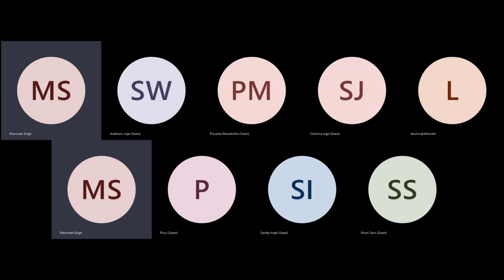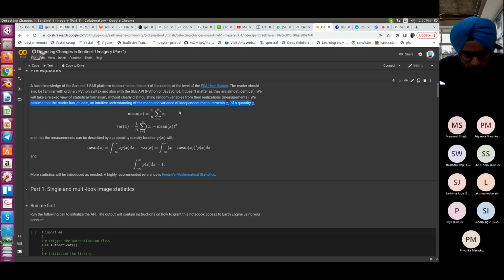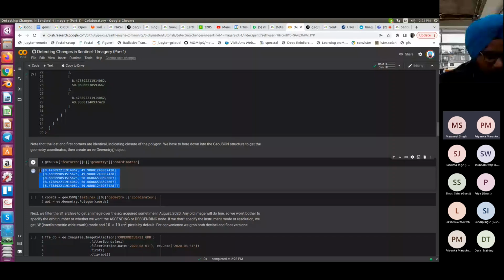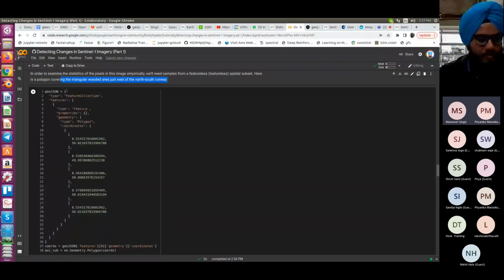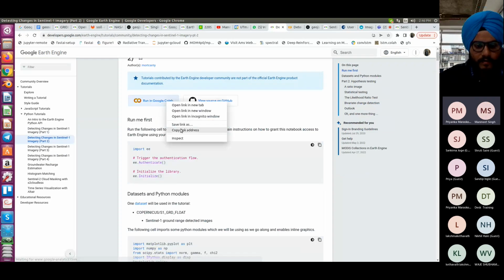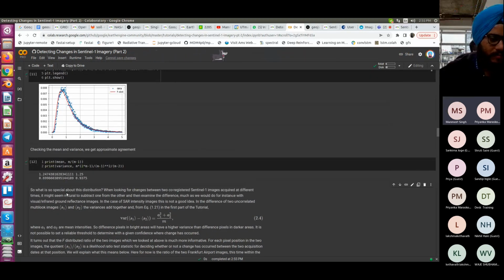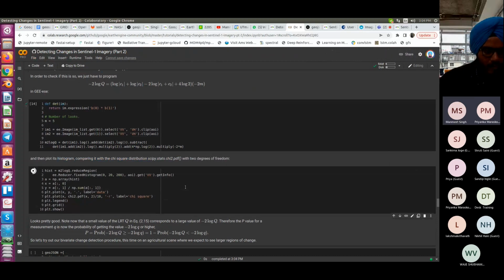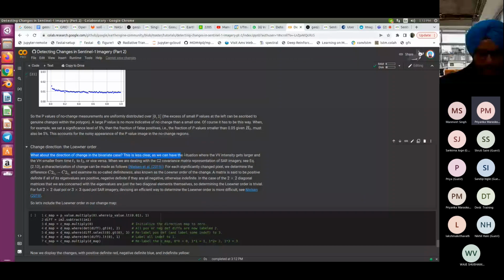Detecting land-use changes using Sentinel 1 on Google Earth Engine | Climate Data Science lecture 27